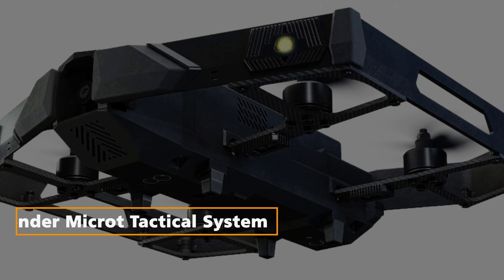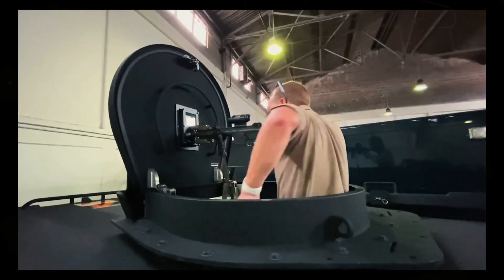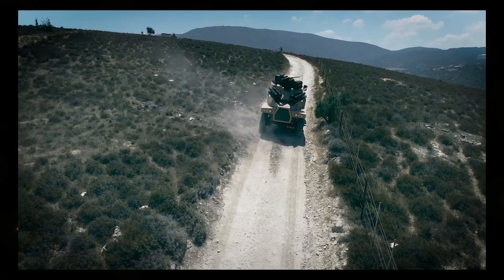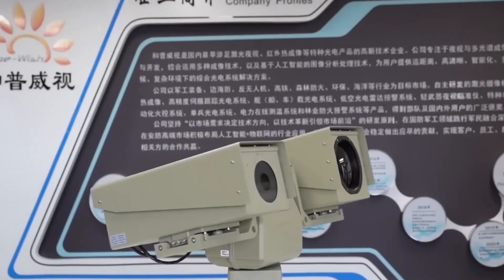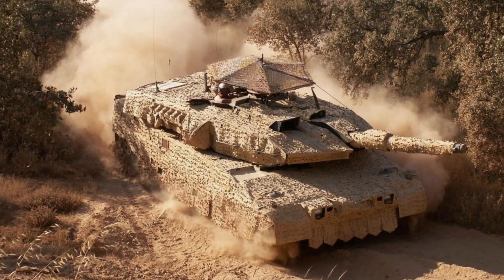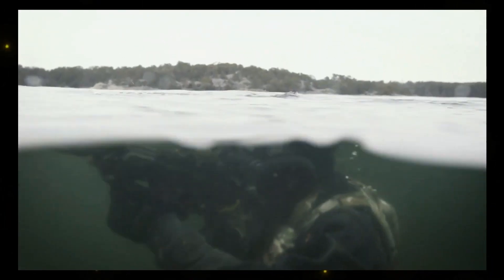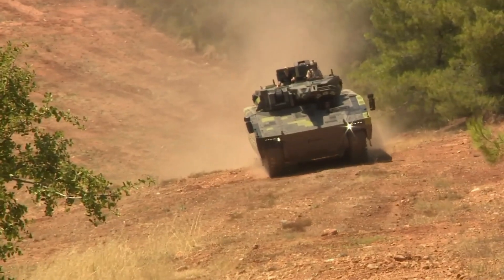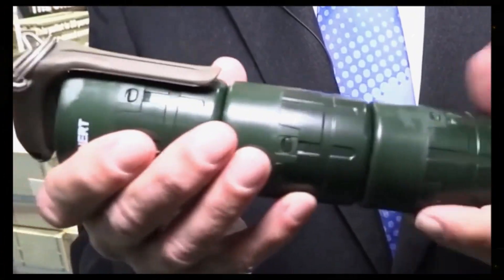Mind-Blowing Military Tech Revealed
Prepare to be astonished as we unveil a mesmerizing array of cutting-edge military technologies in this mind-blowing video. Join us as we explore the latest advancements in military hardware, weaponry, and equipment that are reshaping the future of warfare.

From futuristic stealth aircraft to advanced unmanned systems, we'll showcase the most awe-inspiring military technologies currently in development or already in use by armed forces around the world. Witness the incredible capabilities of next-generation weaponry and vehicles that are pushing the boundaries of what was once considered science fiction.

Through captivating visuals, expert analysis, and insider perspectives, we'll delve into the features and capabilities of these remarkable military technologies. Gain insights into their strategic significance, the challenges they address, and the potential they hold for shaping the future of global security.

Discover mind-blowing advancements in areas such as artificial intelligence, robotics, cybersecurity, and more. Learn how these technologies are revolutionizing intelligence gathering, enhancing situational awareness, and increasing the effectiveness of military operations.

Moreover, we'll explore the ethical and strategic considerations surrounding the use of these technologies. Engage in thought-provoking discussions about the implications of autonomous weapons, the impact of cyber warfare, and the evolving nature of modern conflicts in an era of rapidly advancing military technology.
00:00 Introduction
00:30 Xtender Microt Tactical System
00:58 GP3M System
01:19 Stinger Light Armored Vehicle
01:46 Special Forces Holsters
02:07 Fleer LVSS
02:35 Barracuda Alcast FSS Camouflage Net
03:03 JFD Shadow Nav Module
03:26 Rheinmetall Lynx KF41 IFV
03:57 Namo Modular Grenade
04:22 Conclusion